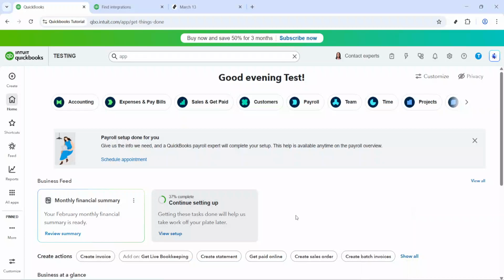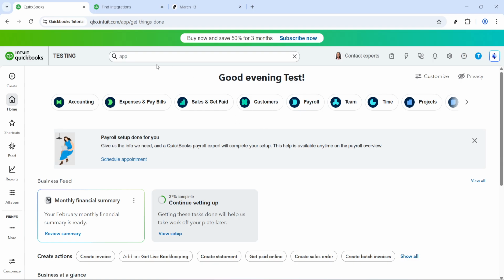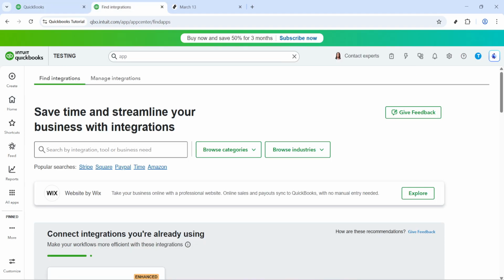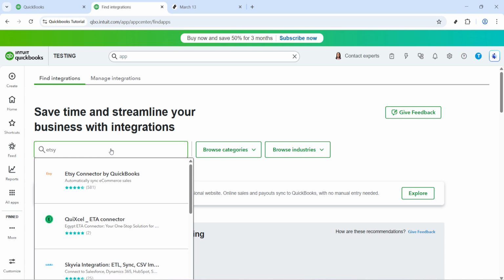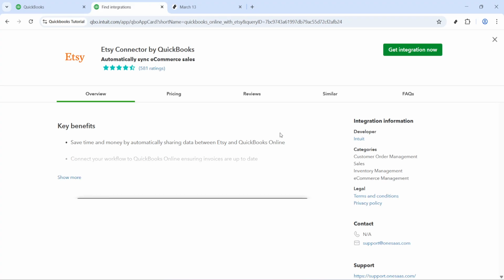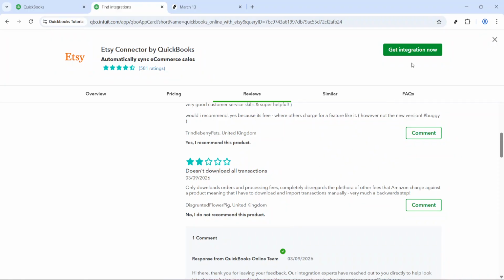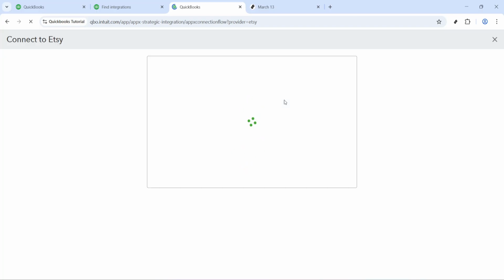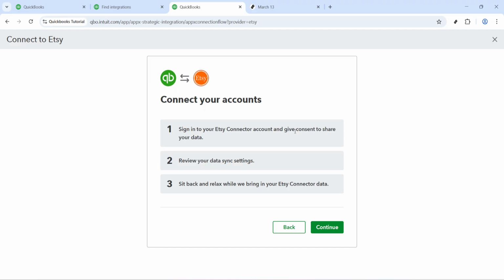How to sync Etsy with QuickBooks Online (Step By Step 2026)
How to sync Etsy with QuickBooks Online